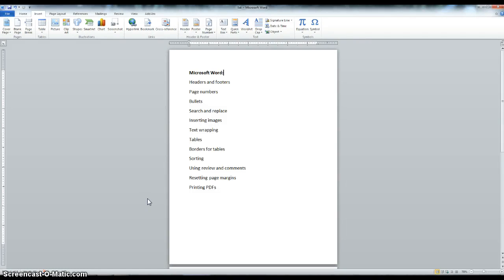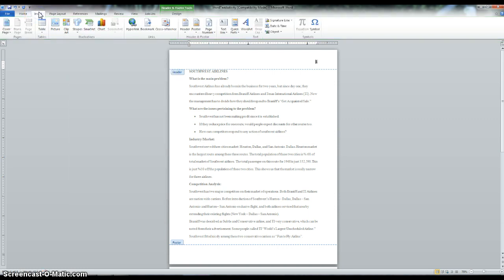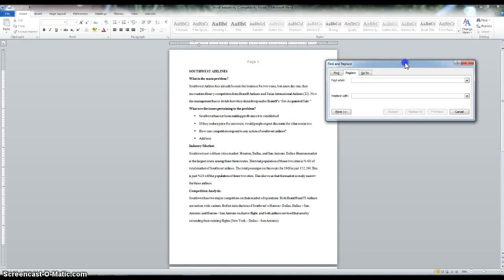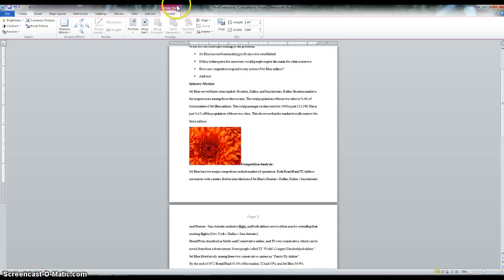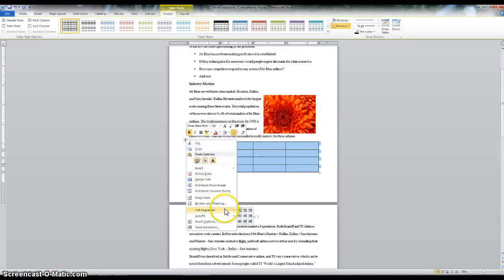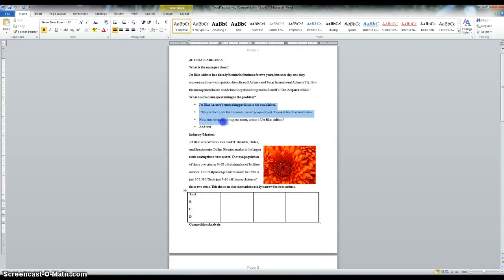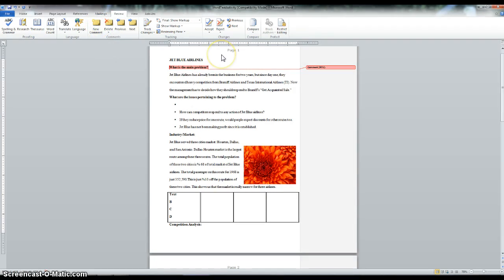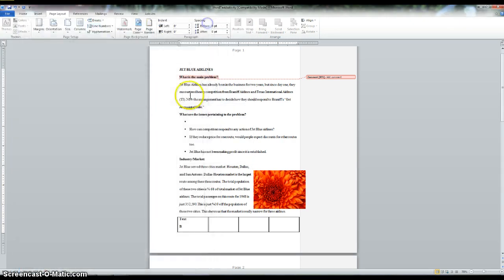Word Tutorial - PC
Word Tutorial